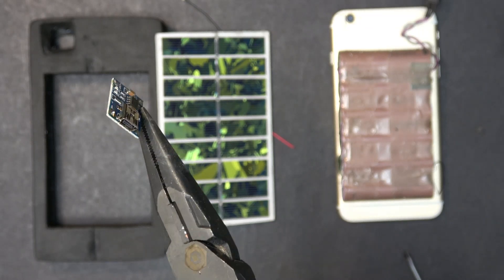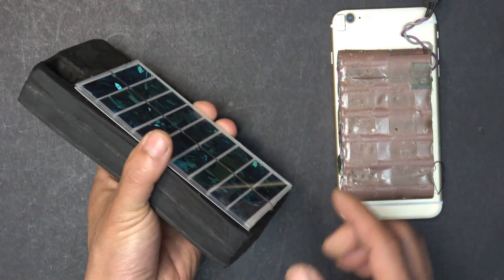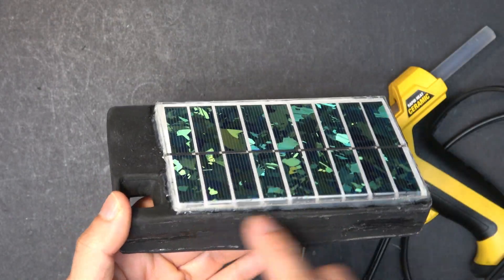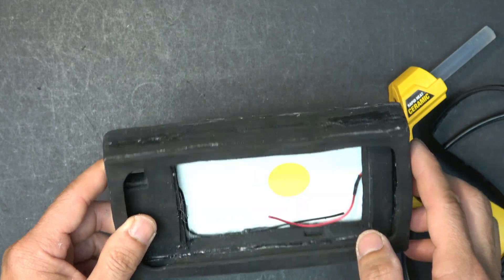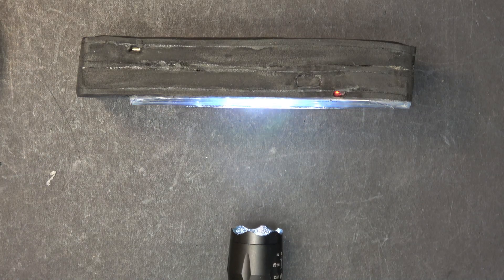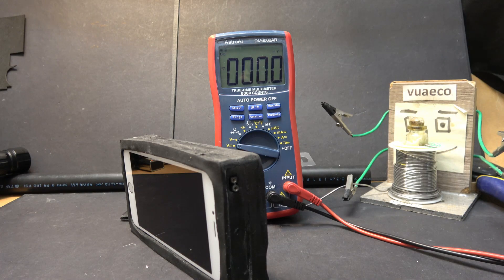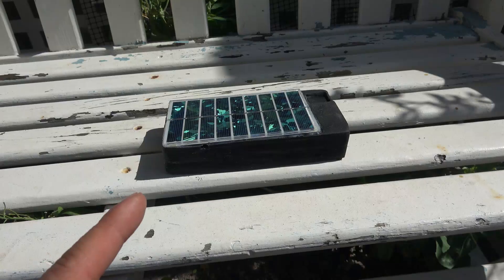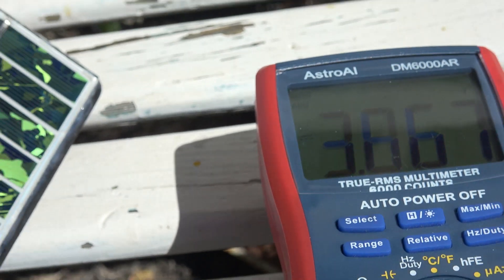Putting a solar panel on an iPhone: unlimited power from the sun!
In this video, I will install a solar panel on my 20Ah Teslapple phone so I never have to plug it in to charge it ever again.